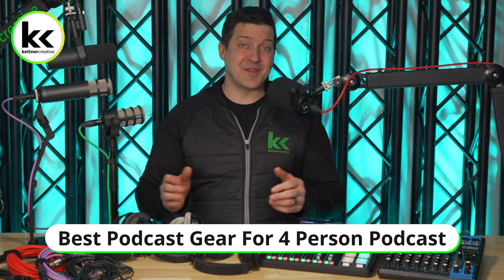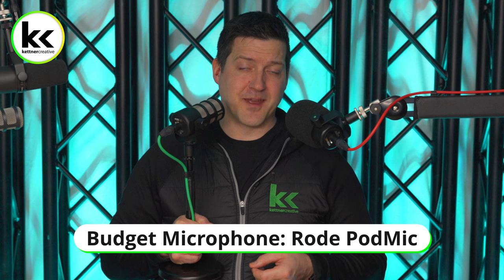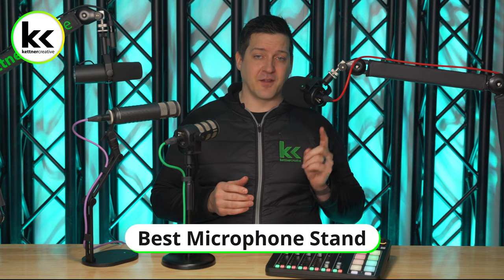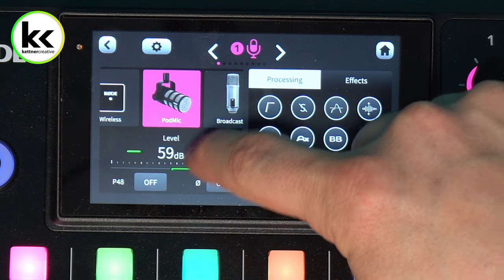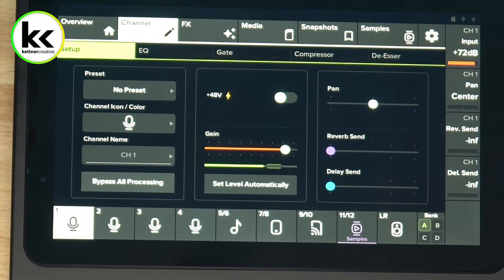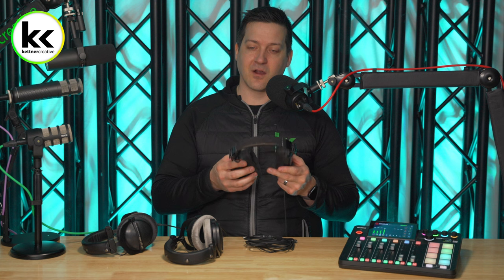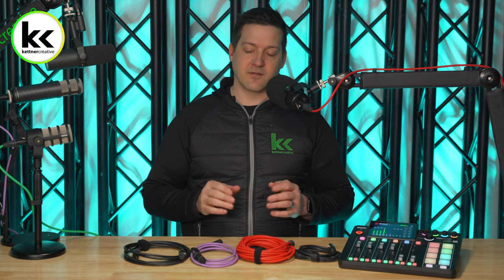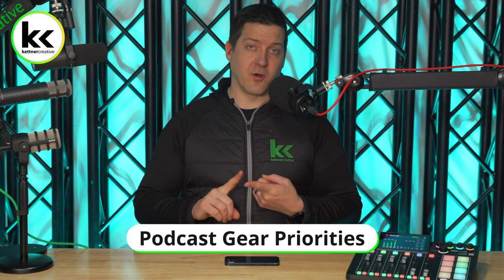Everything You Need for The BEST 4 Person Podcast!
Welcome to our comprehensive guide on the best podcast gear explicitly tailored for a 4-person podcast setup! Whether you're a seasoned podcaster or just starting out, having the right equipment can make all the difference in creating high-quality content and engaging your audience effectively.

CHAPTERS:
0:00 - Introduction
0:26 - Equipment Overview
1:10 - Pricing & Specs
1:28 - Podcast Microphone
5:19 - Podcast Mic Stand
7:45 - Podcast Audio Mixer
12:10 - Podcast Headphones
15:15 - Podcast XLR Cables
17:40 - Podcast Camera
18:27 - Podcast Lighting
18:55 - Podcast Priorities
19:13 - Final Thoughts